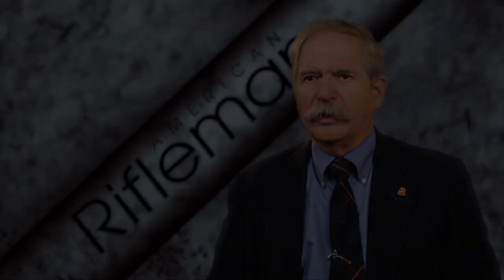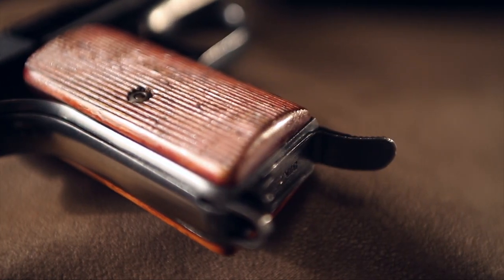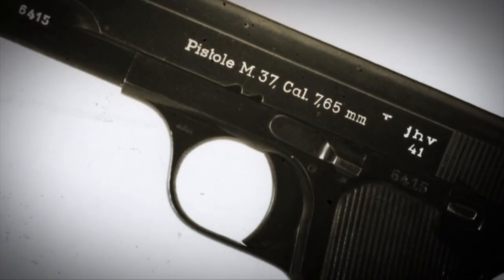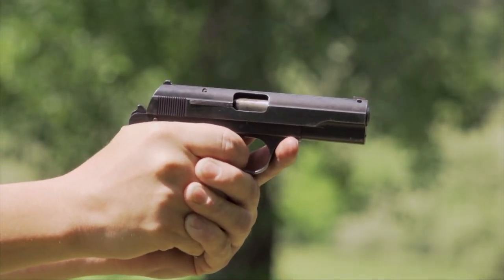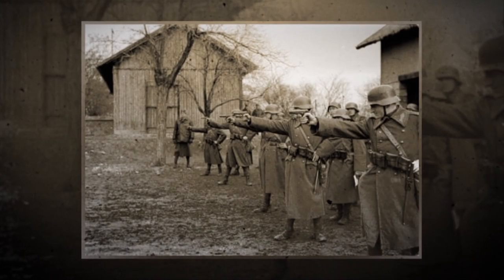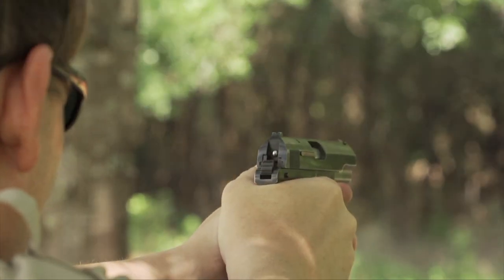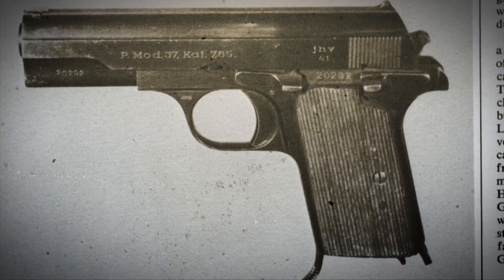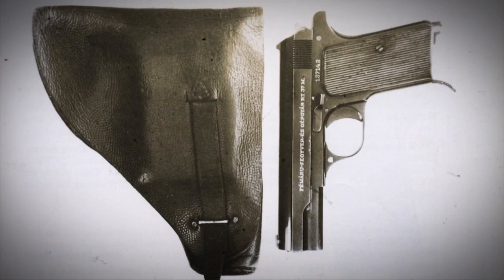ARTV—IHTOG: Femaru 37M Pistol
Check out the Femaru 37M, a World War II-era Hungarian firearm, on this segment of "I Have This Old Gun."